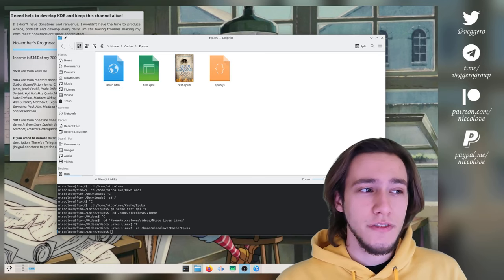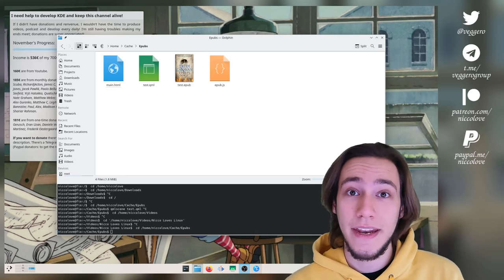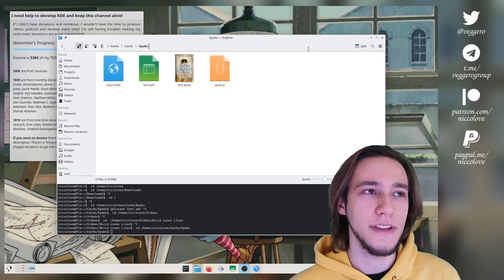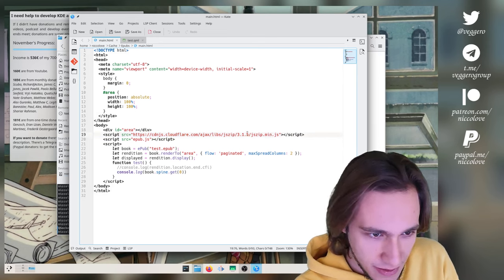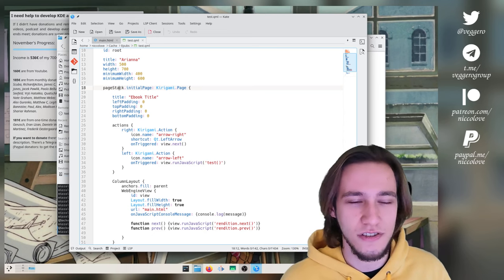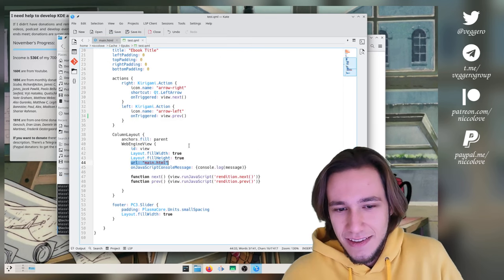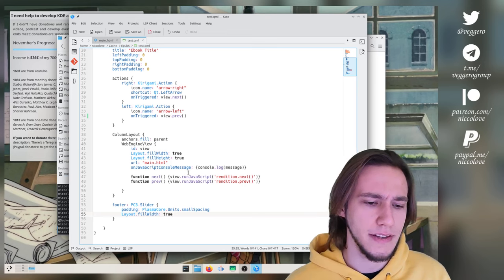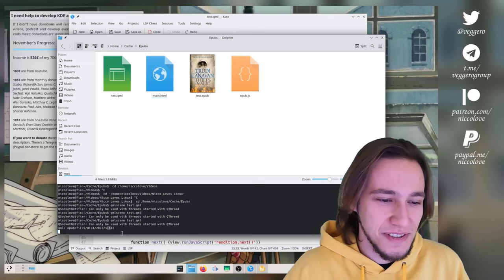I'm MAKING a NEW KDE APP!